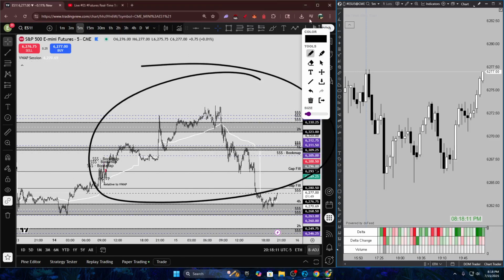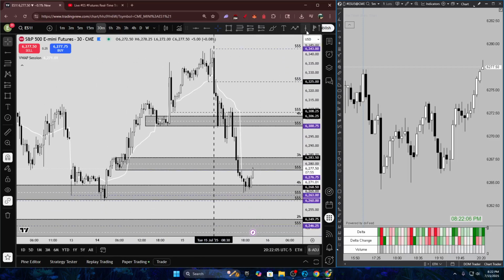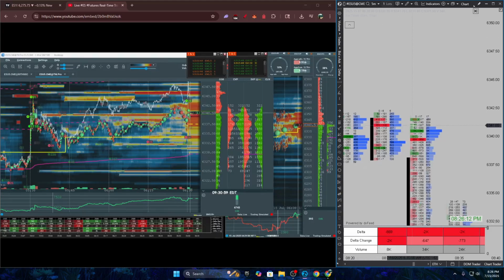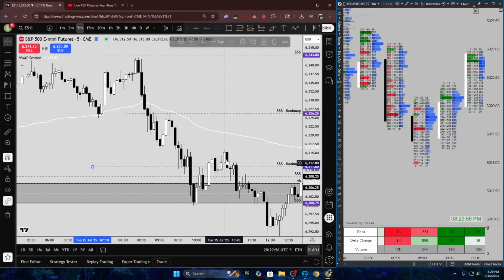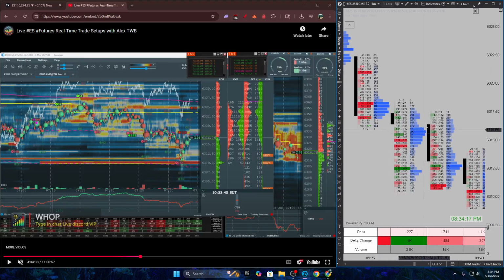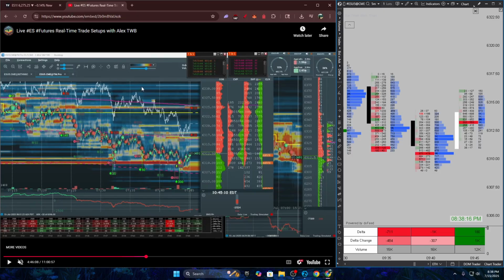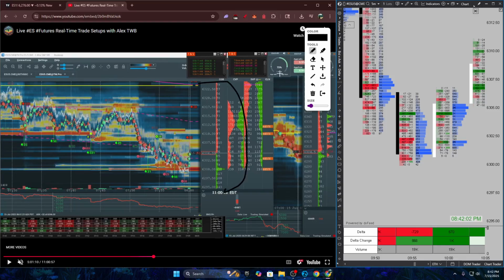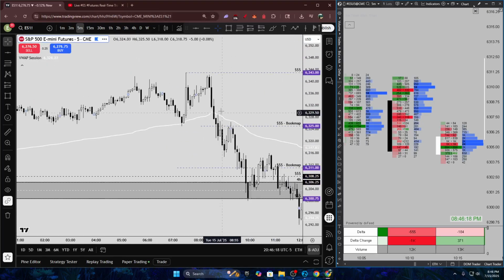TRADE RECAP EP 67 - 07/15/2025 | CLATTERED CPI DAY | LIVE ORDERFLOW ANALYSIS AND REFLECTION